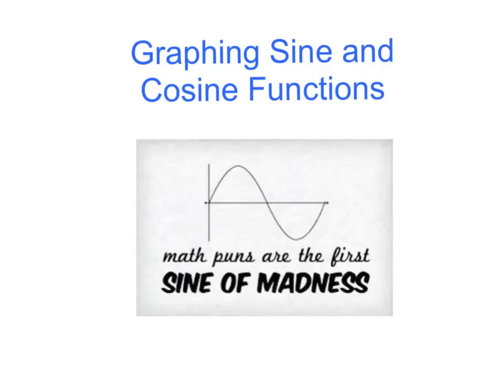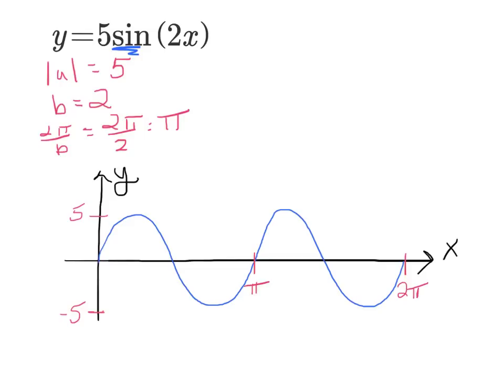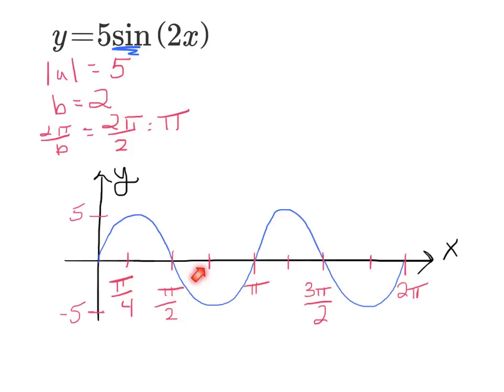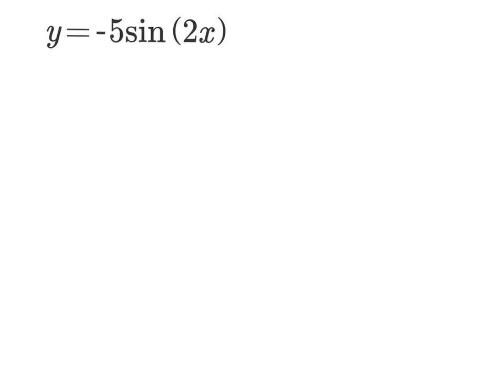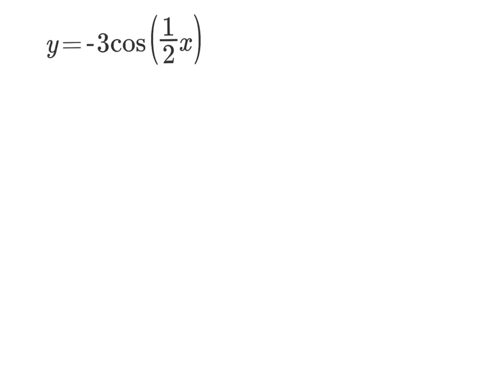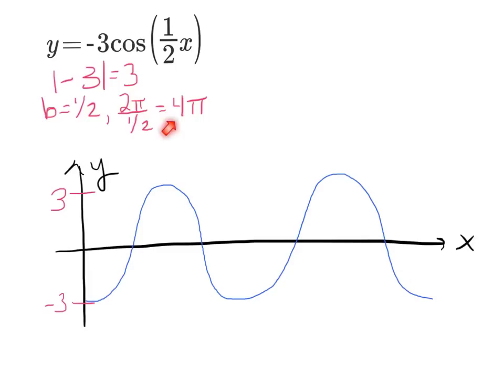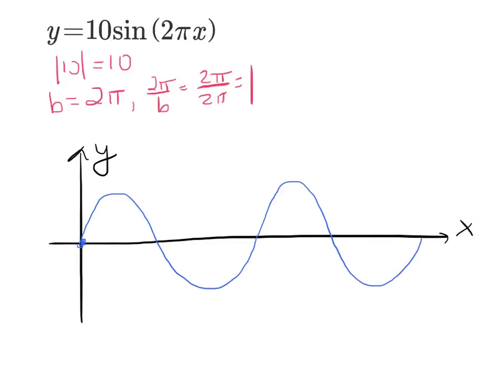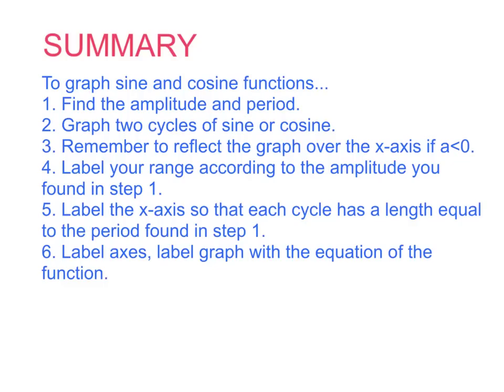Graphing Sine and Cosine Functions